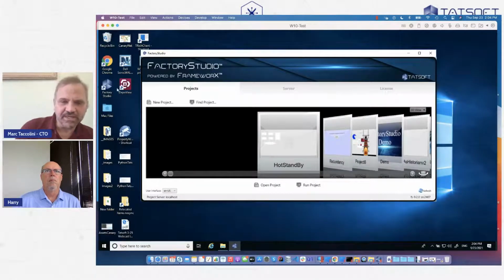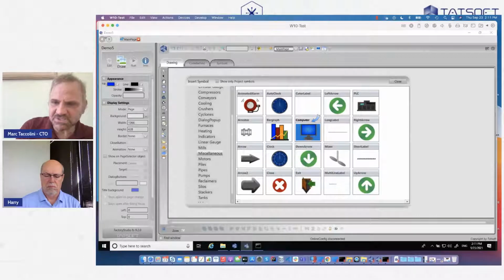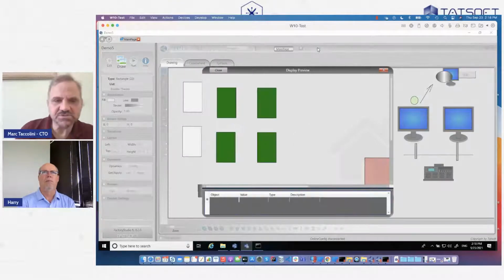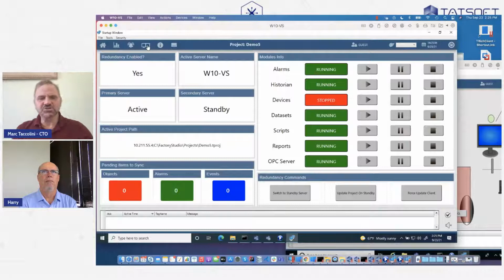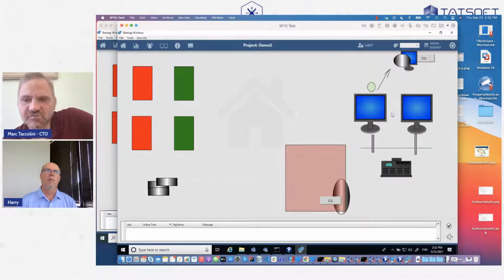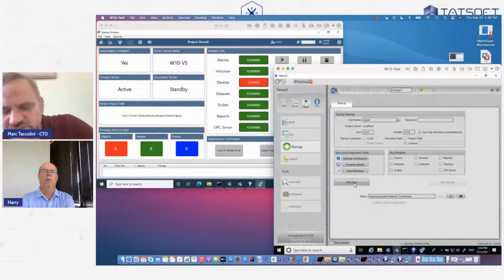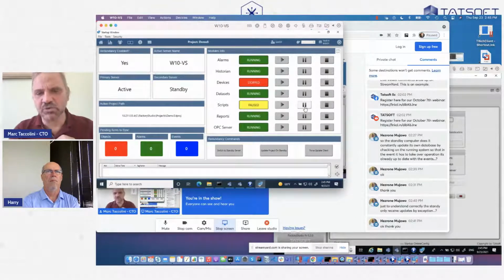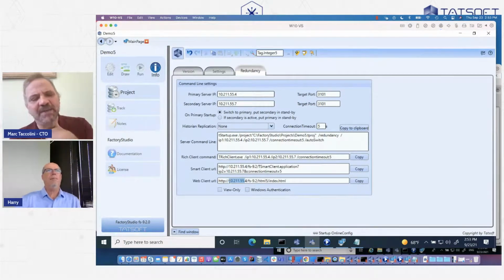What’s In The Box | Episode 020 | Hot Swapping and Redundancy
In this episode, we'll discuss how all of FactoryStudio's modules were designed from the ground up to meet redundancy and hot-swapping requirements.